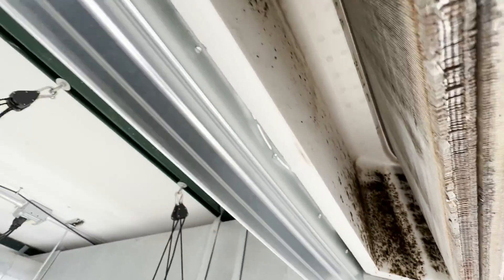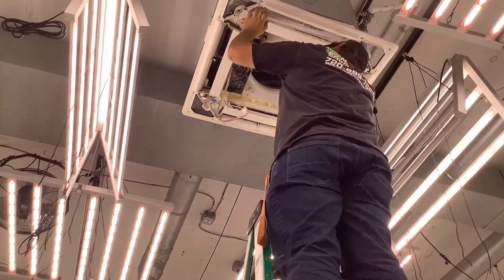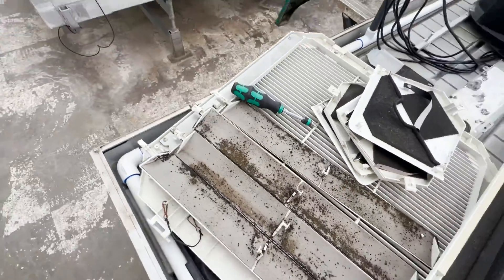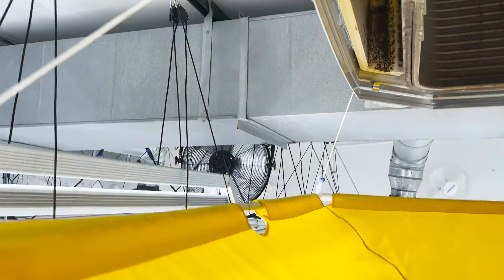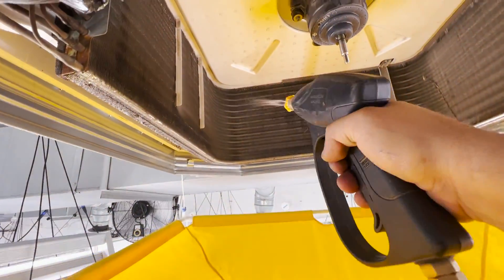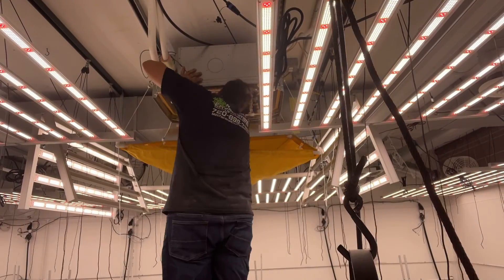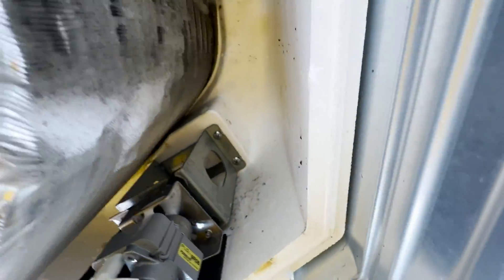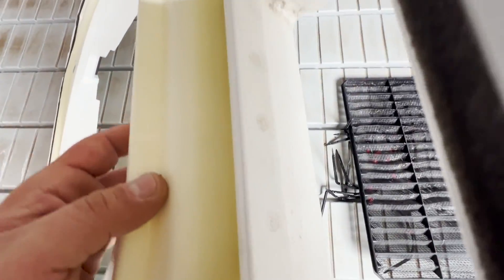How to clean a Mitsubishi mini split ceiling cassette, using the Supco-ZCA24 Mini Split Catch-All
Welcome to our comprehensive guide on cleaning a mini split cassette! In this detailed tutorial, we dive into the step-by-step process of efficiently cleaning a mini split cassette by using the Supco Mini Split Catch-All, Refrigeration Technologies' Viper Coil Cleaner, and Nu-Calgon's Turbo Tank Sprayer.

Maintaining your mini split system is crucial for optimal performance and longevity. With the right tools and techniques, cleaning the cassette becomes an easy task that you can perform yourself.

In this video, we cover everything from disassembling the unit to using the Supco Mini Split Catch-All to contain debris and prevent mess during the cleaning process. Then, we demonstrate the effective application of Refrigeration Technologies' Viper Coil Cleaner, specifically designed for cleaning coils in HVAC systems like mini splits.

To ensure even application and thorough cleaning, we utilize the Nu-Calgon Turbo Tank Sprayer, providing an efficient way to evenly distribute the cleaning solution across the cassette.

Whether you're a DIY enthusiast or a professional HVAC technician, this guide offers valuable insights and practical tips for maintaining and cleaning your mini split cassette to keep your system running smoothly.

REMEMBERY BEFORE CLEANING ANY ELECTRONIC DEVICE TO ALWAYS TURN OFF THE POWER FIRST!

Tools Used:

Supco Mini Split Catch-All @SealedUnitPartsCo
Refrigeration Technologies Viper Coil Cleaner @refrigerationtechnologies
Nu-Calgon Turbo Tank Sprayer @1NuCalgon
Timestamps:
0:00 - Intro
0:35 - Disassembling the Mini Split Cassette
3:00 - Using the Supco Mini Split Catch-All
4:06 - Utilizing the Nu-Calgon Turbo Tank Sprayer
4:50 - Applying Refrigeration Technologies Viper Coil Cleaner
10:47 - Reassembling the Mini Split Cassette

Your mini split system will thank you for the care and maintenance it deserves!